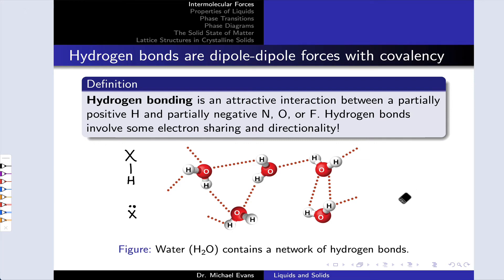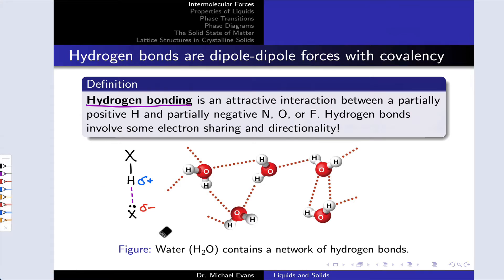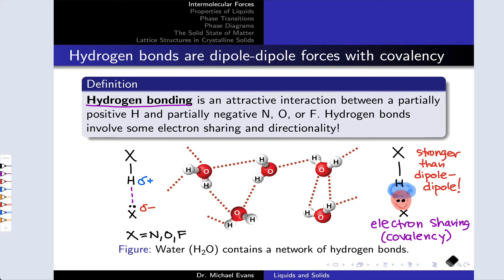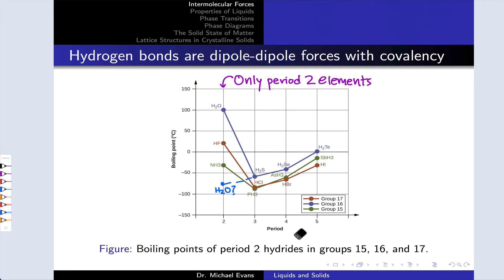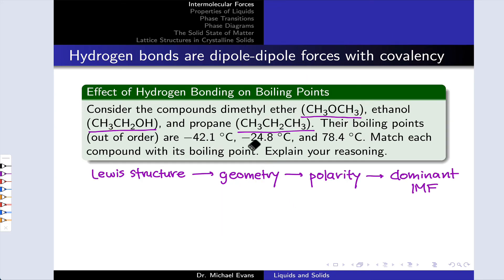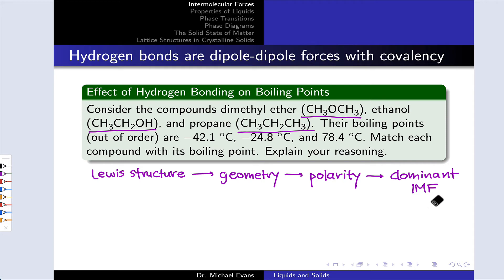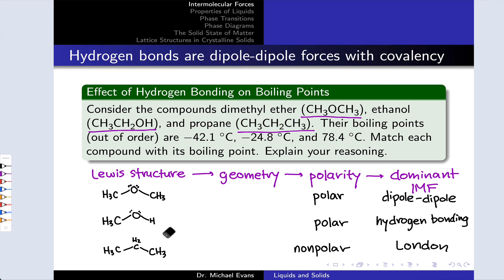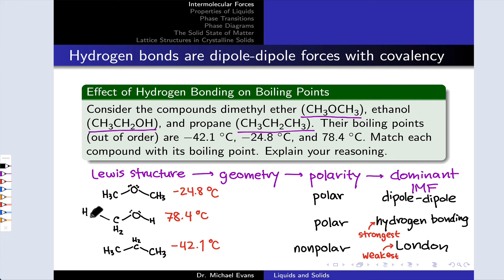Hydrogen Bonding | OpenStax Chemistry 2e 10.1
00:00 Introducing Hydrogen Bonding
01:01 Covalency in Hydrogen Bonding
02:30 Evidence for Hydrogen Bonding
03:44 Practice with Relative Boiling Points